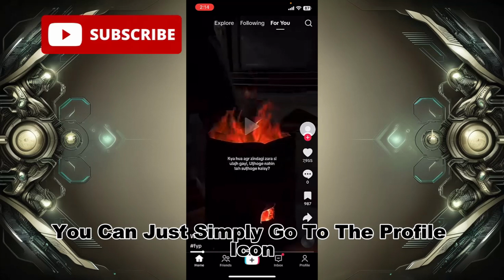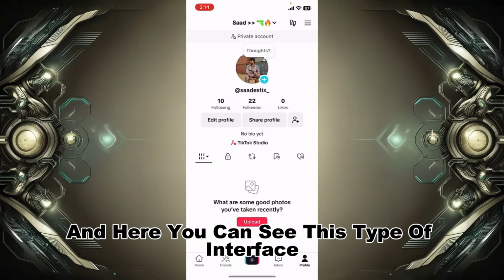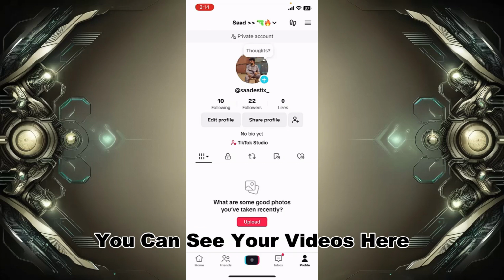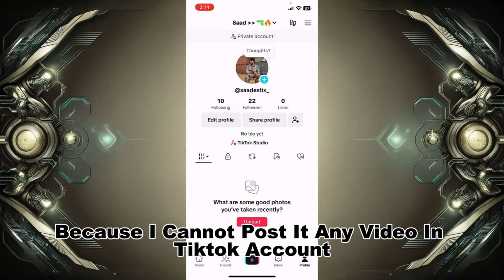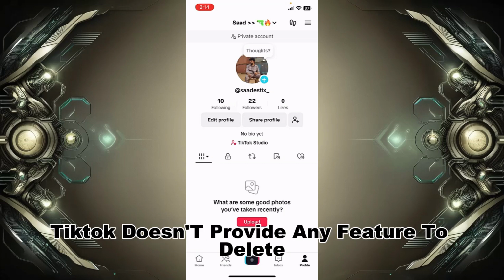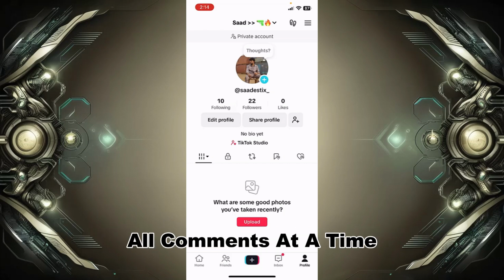How To Delete Comment History On Tiktok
In today's video we will learn How To Delete Comment History On Tiktok. Are you facing issues with your favorite apps or software? You’re in the right place! On this channel, I provide clear, step-by-step solutions to help you solve technical problems, troubleshoot errors, and optimize your apps and software. Whether it's installation issues, compatibility problems, or performance tweaks, I break down complex tech concepts into easy-to-follow guides.